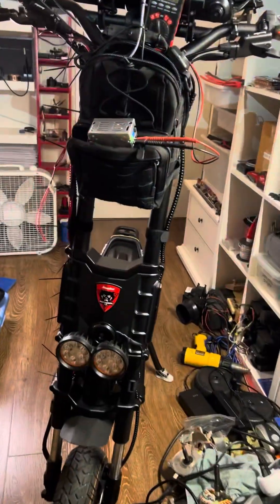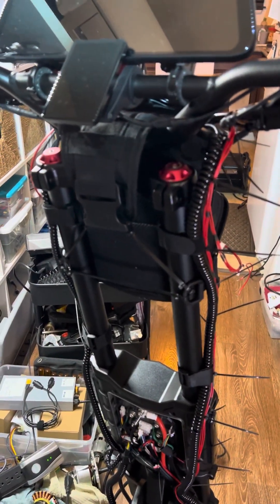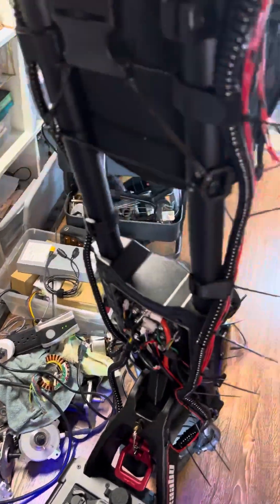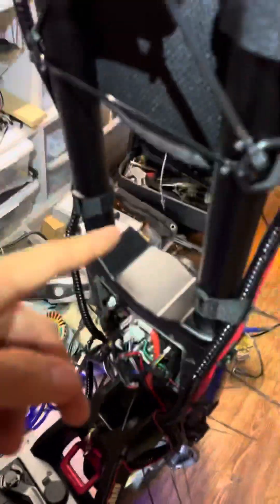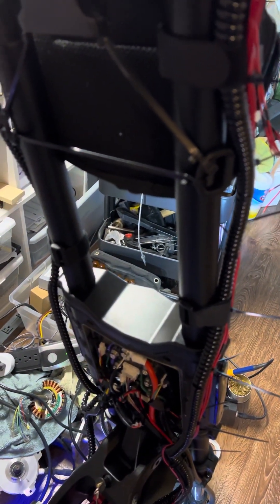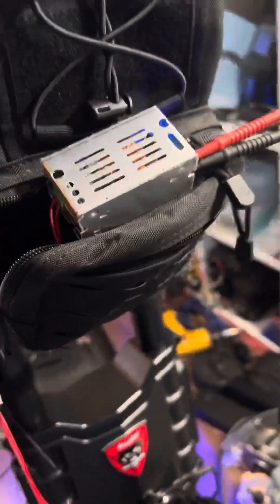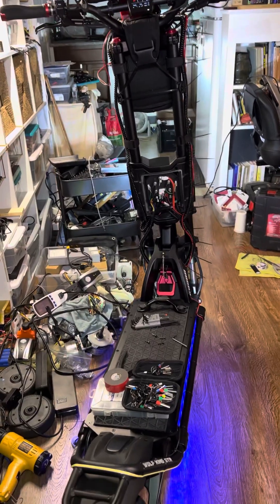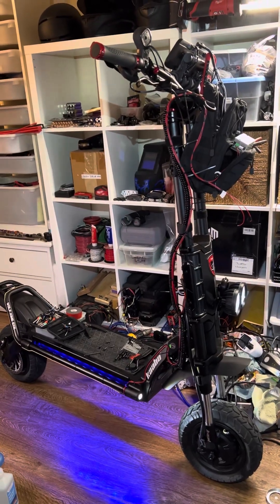wolf king gtr: finalizing the wiring for the tinys leds 6500 kelvin 24 volt lighting!